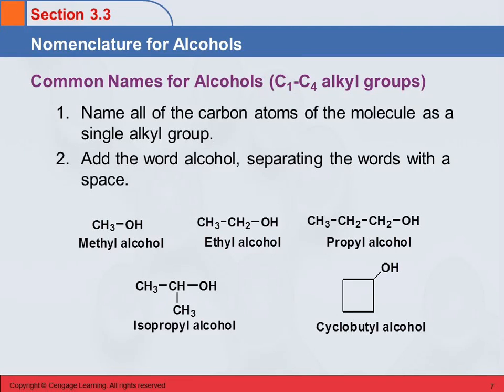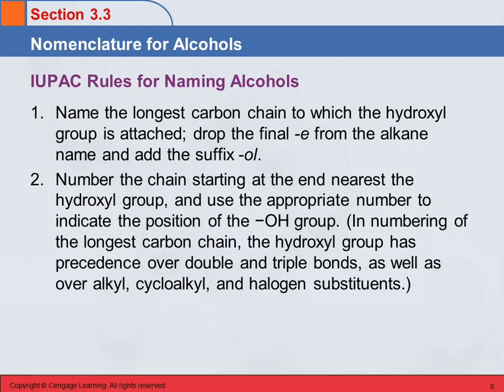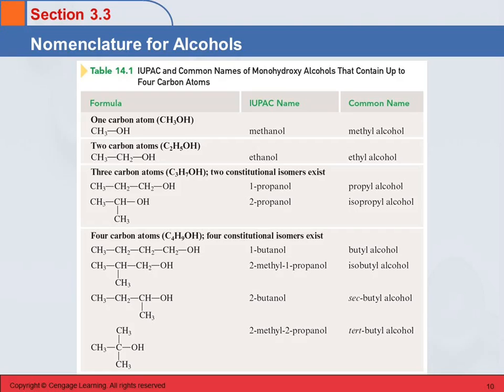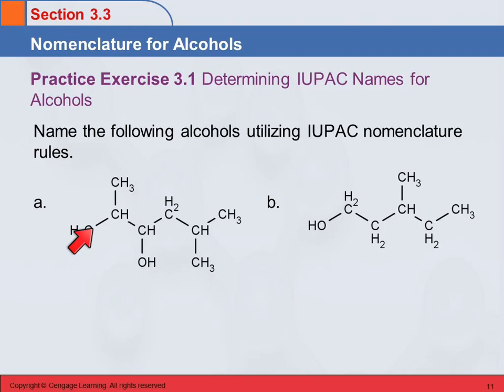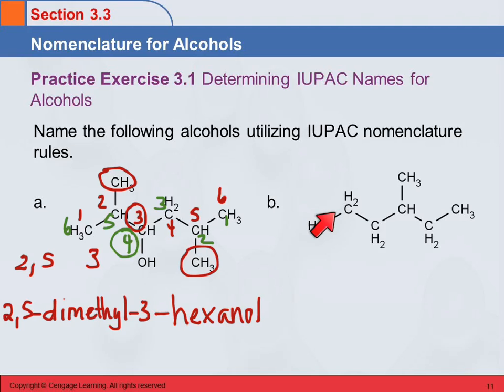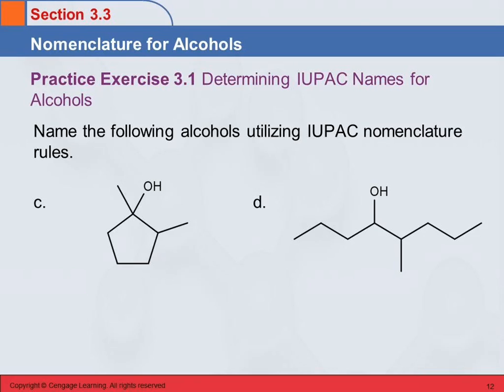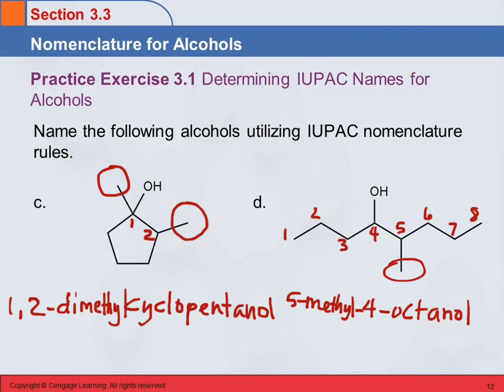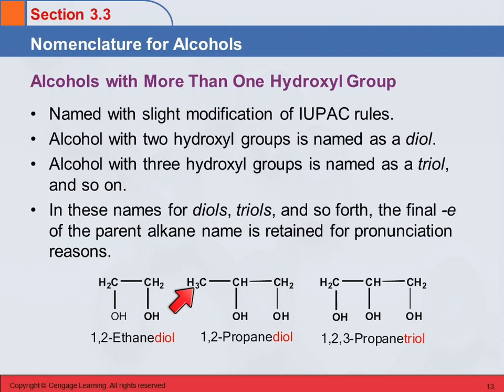3B 3.3 & 3.4 Nomenclature for Alcohols